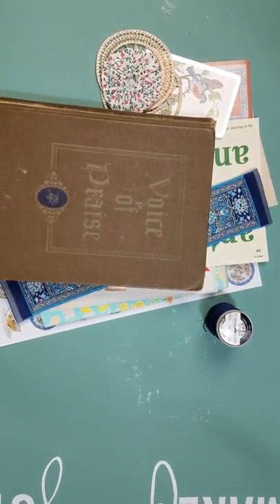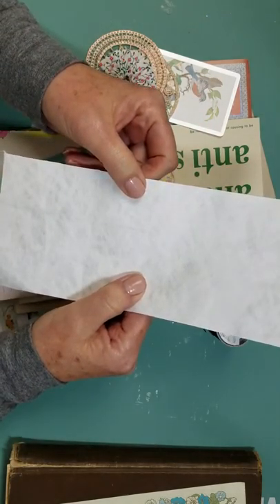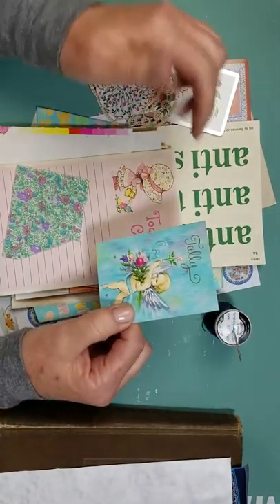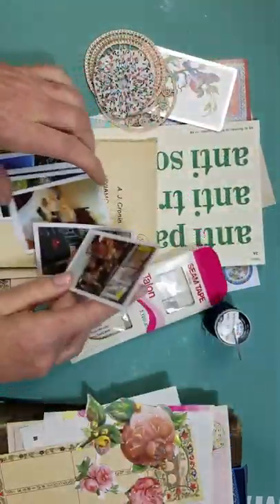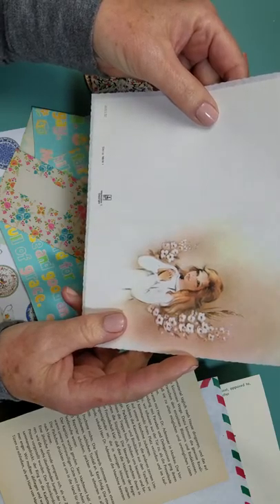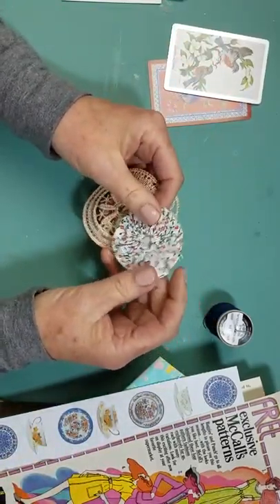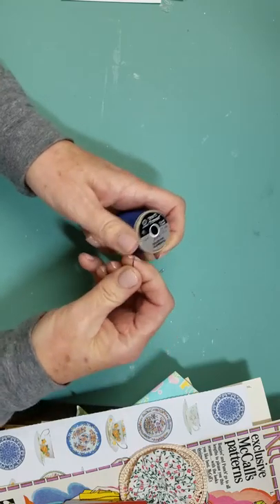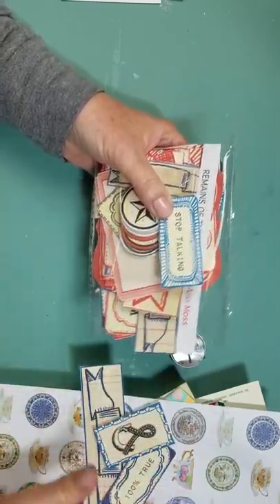Junk Journal Hymnal Part 2 Gathering Supplies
Warning, not sure why my phone is shooting the video sideways 🤔😕when I look at what it is filming it is filming the right way 😣 but I uploaded it anyway because I reshot this 3 times and it insists on filming this way, aakk,. In this video I show you items I am going to incorporate into my journal. Don't feel like you need to use vintage items, use what you have, this is just my style and items I've collected over many years of scouring estate sales, vintage shops in my travels and thrift stores. Thank you for bearing with me and showing grace as I figure this YouTube thing out